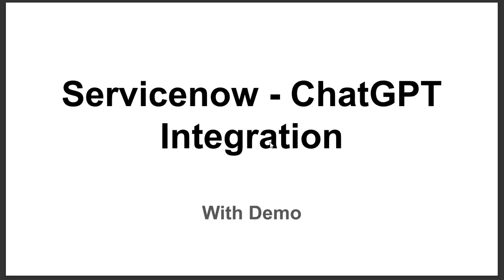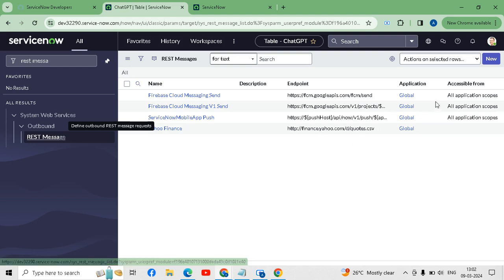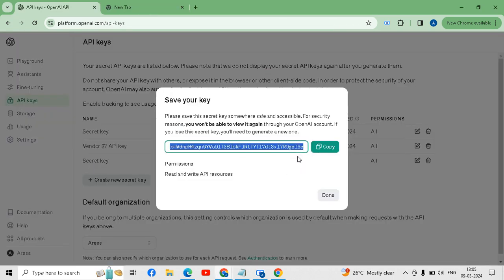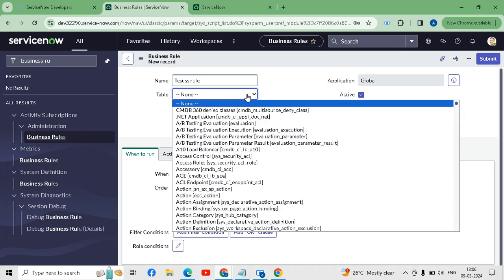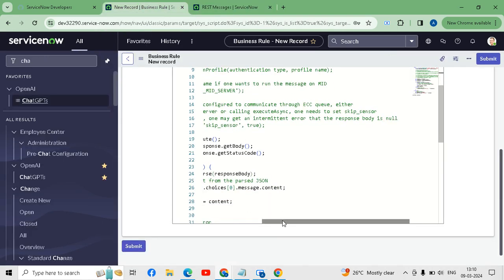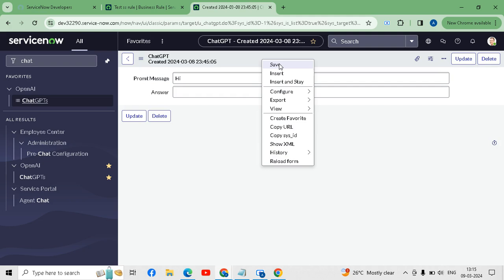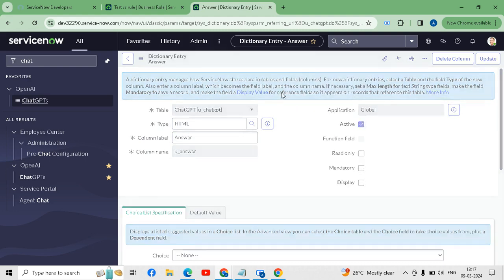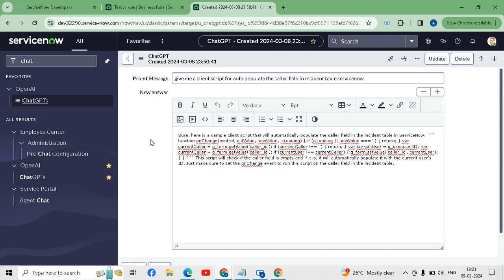Servicenow ChatGPT integration| AI | OpenAI Integration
rest message content data -

{ "model": "gpt-3.5-turbo", "messages": [ { "role": "user", "content": "${prompt}" } ] }

business rule script ( change the table field names as per your configurations ) -

(function executeRule(current, previous /*null when async*/ ) { try { var r = new sn_ws.RESTMessageV2('chatgpt integration', 'Default Post'); r.setStringParameterNoEscape('prompt', current.u_ask_me); // Override authentication profile // Authentication type ='basic'/ 'oauth2' // r.setAuthenticationProfile(authentication type, profile name); // Set a MID server name if one wants to run the message on MID // r.setMIDServer('MY_MID_SERVER'); // If the message is configured to communicate through ECC queue, either // by setting a MID server or calling executeAsync, one needs to set skip_sensor // to true. Otherwise, one may get an intermittent error that the response body is null // r.setEccParameter('skip_sensor', true); var response = r.execute(); var responseBody = response.getBody(); var httpStatus = response.getStatusCode(); if (httpStatus == 200) { var ans = JSON.parse(responseBody); // Extract content from the parsed JSON var content = ans.choices[0].message.content; current.u_answer = content; current.update(); } else { // Handle HTTP error gs.addErrorMessage('HTTP Error: ' + httpStatus); } } catch (ex) { // Handle exception var message = ex.message; gs.addErrorMessage('Exception: ' + message); } })(current, previous);